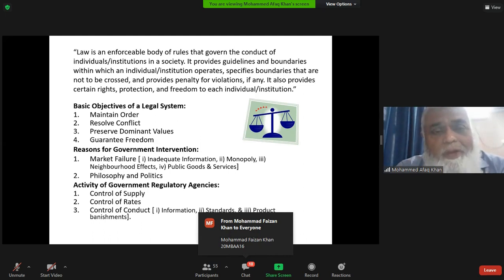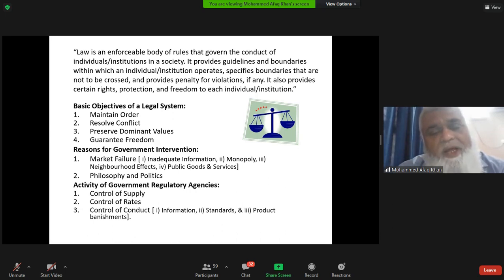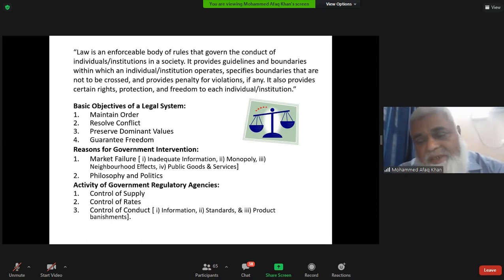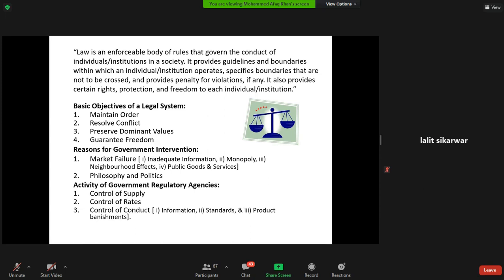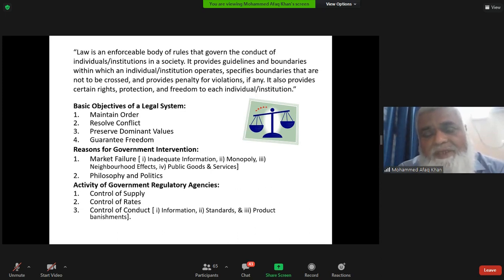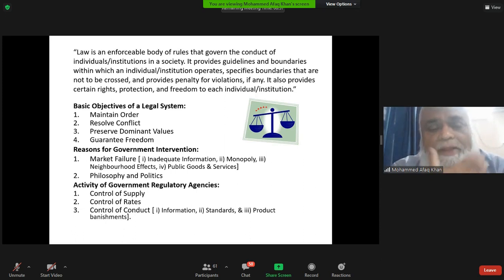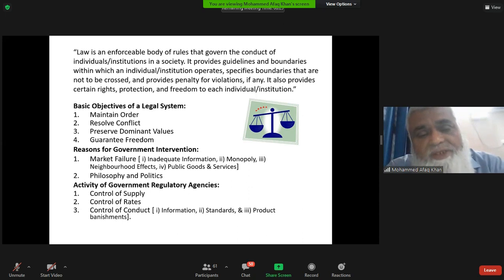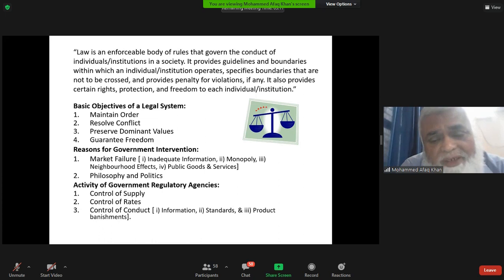Business Law and Ethics: July 17, 2021: Introductory class